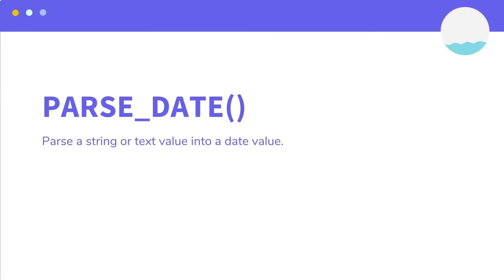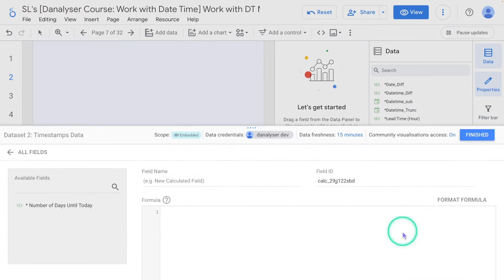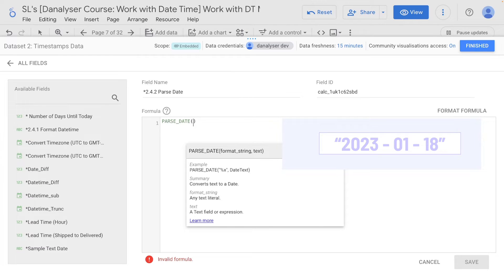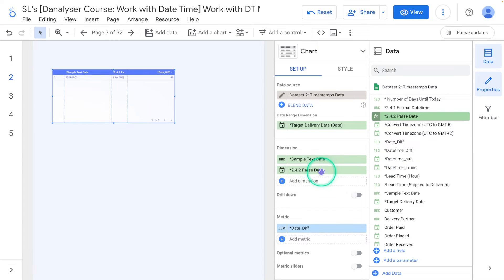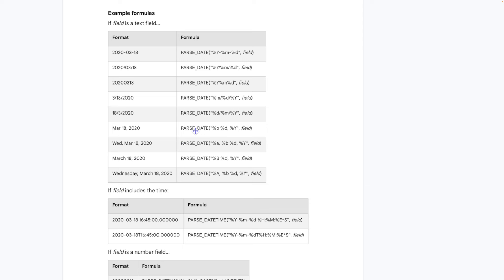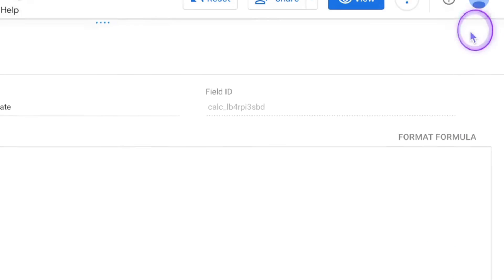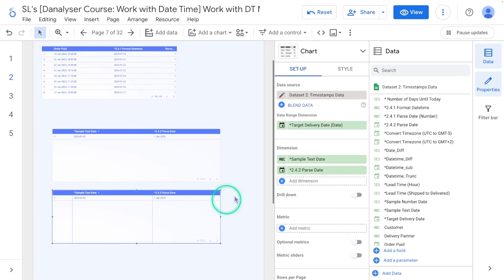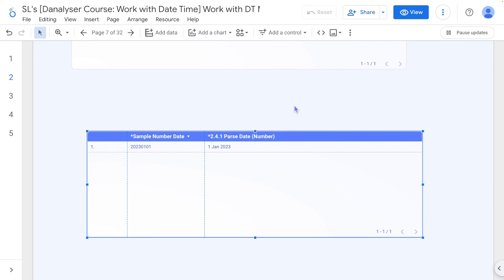Week 2: How to use PARSE_DATE Formula to fix the date formula in Looker Studio (From text to date)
Are you tired of struggling with date formats in Looker Studio? Do you often find yourself fixing date fields recognized as mere text? if so, this video is the guide you need! 🌟

This video walkthrough begins with a step-by-step explanation of the PARSE_DATE function's syntax, breaking down each component to make it easily understandable. You'll learn how to specify the format string, crucial for accurately parsing your date strings, and how to apply it to your data fields.

By the end of this tutorial, you'll have the skills to effortlessly convert date strings into usable date values, unlocking the full potential of Looker Studio's date field features.

✅ This video is a FREE preview of my WWDT (Work with Date Time) course Module 2, designed to help the Looker community master date fields, visualizations, and more!  We'll be doing this mini datetime course for 4 WEEKS consecutively!

🔥 EARLY BIRD SPECIAL PROMO! 🔥 😍
If you're interested in our growing library of tutorials like this, you'll love our course WWDT.

We uses practical approach and covers almost everything you need to get started in Google Looker Studio! Take the course now and shine ✨